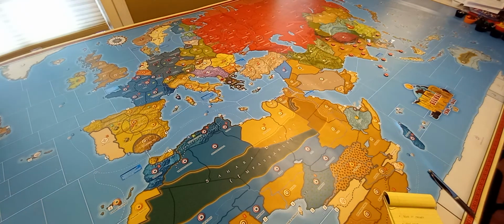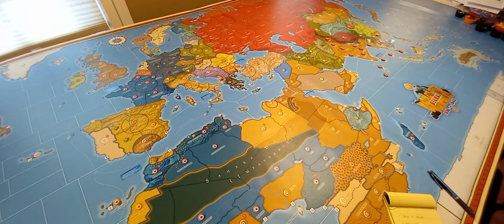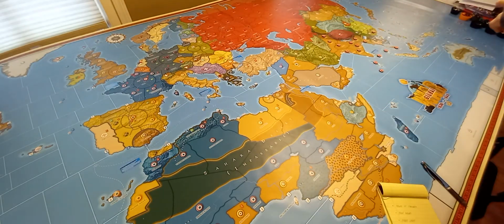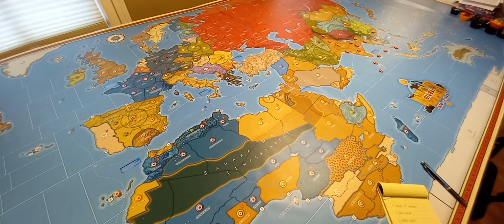CRIMSONTIDE STRATEGY OVERVIEW PT 1